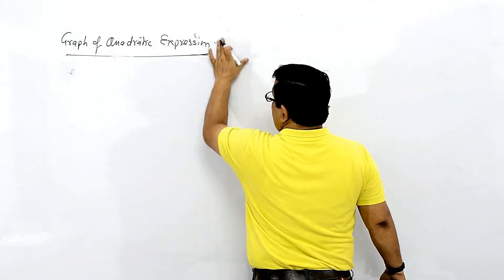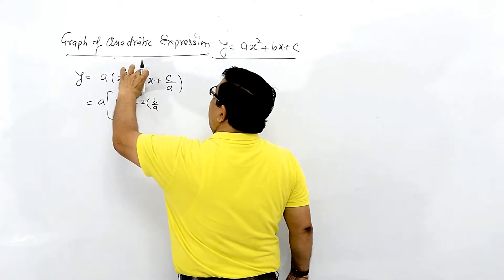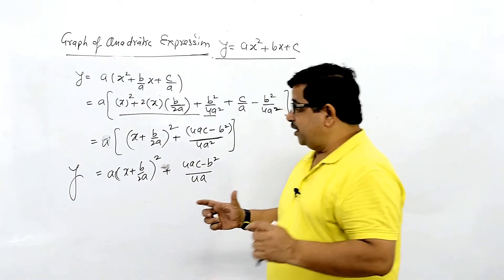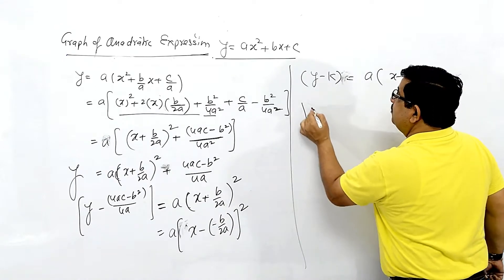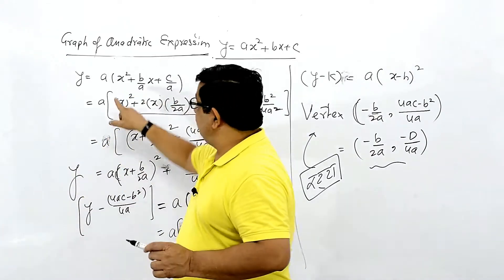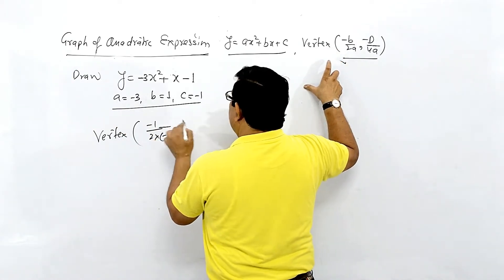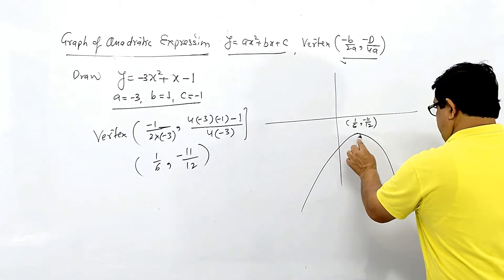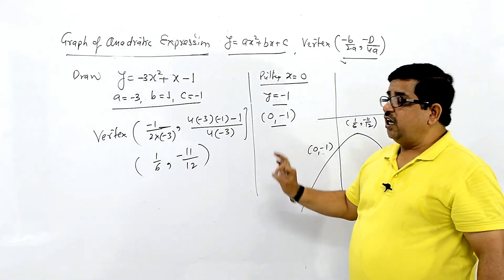Vertex of Quadratic Expression | Quadratic Equation- Vertex | Vertex in General form of Quadratic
The vertex in general form are ( - b/2a , - D/4a ) obtained by general form of quadratic expression y = ax^2 + bx + c.

Play List of QUADRATIC EQUATION | Class-11 CBSE/JEE Mains & Advanced ( 13 FULL Chapter Videos )